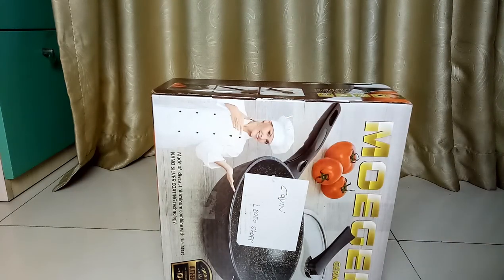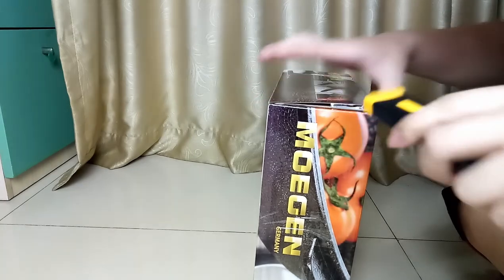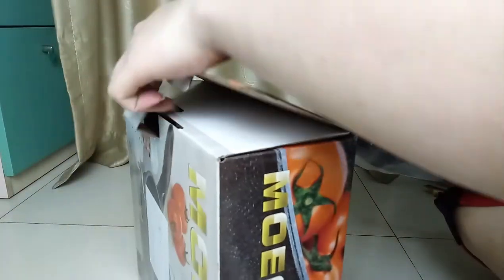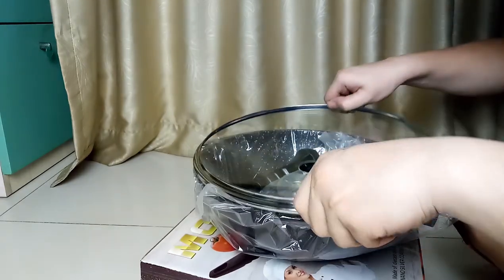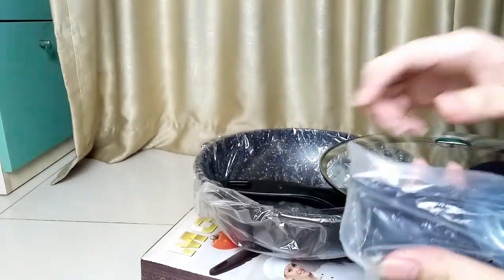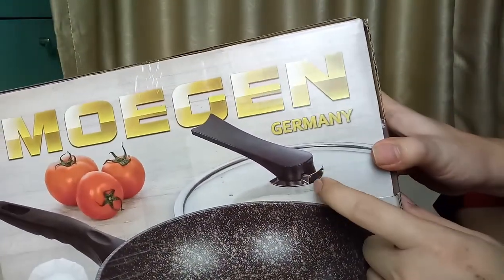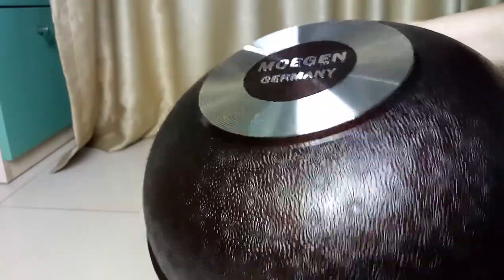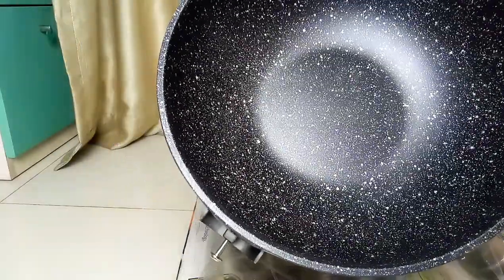Unboxing Marble Wok MOEGEN Germany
TOP YOUTUBERS
T-Series
Cocomelon
PewDiePie
SET India
✿ Kids Diana Show
WWE
Like Nastya
Zee Music Company
5-Minute Crafts
Vlad and Niki
MrBeast
Canal KondZilla
Justin Bieber
Blackpink
HYBE LABELS
Zee TV
Dude Perfect
Goldmines Telefilms
BangtanTV
Sony SAB
Shemaroo Filmi GaaneMarshmello
Movieclips
Pinkfong! Kids' Stories & Songs
ChuChu TV Nursery Rhymes & Kids Songs
Ariana Grande
EminemMusic
Ed Sheeran
Aaj Tak
Wave Music
Badabun
Sony Music India
LooLoo Kids - Nursery Rhymes and Children's Songs
JuegaGerman
Tips Official
El Reino Infantil
Taylor Swift
HolaSoyGerman.
whinderssonnunes
Felipe Neto
Fernanfloo
Colors TV
Billie Eilish
T-Series Bhakti Sagar
BRIGHT SIDE
Katy Perry
Você Sabia?
YRFelrubiusOMGAlan Walker